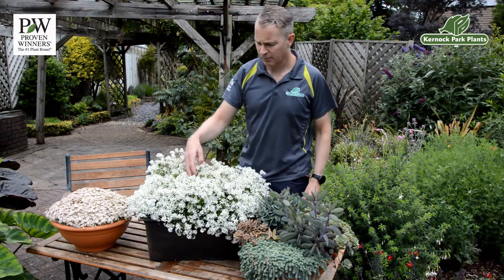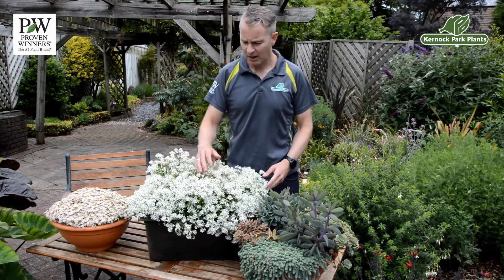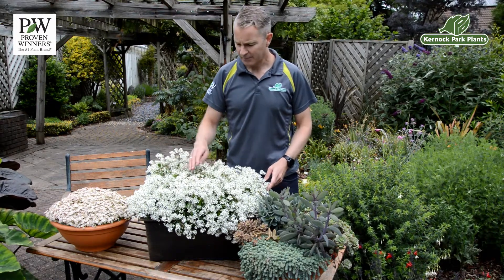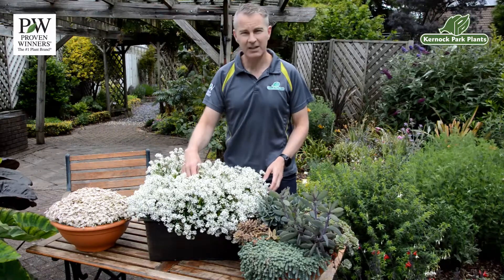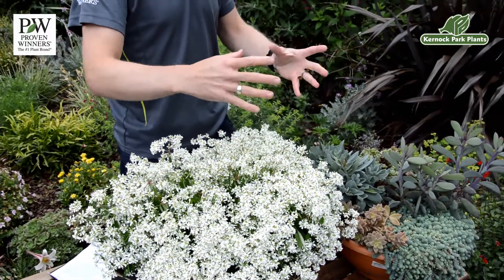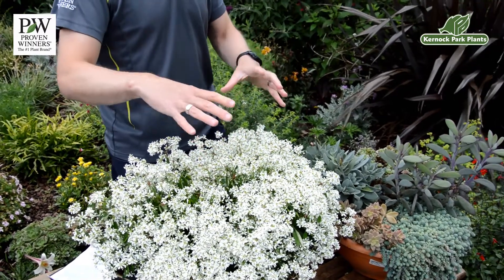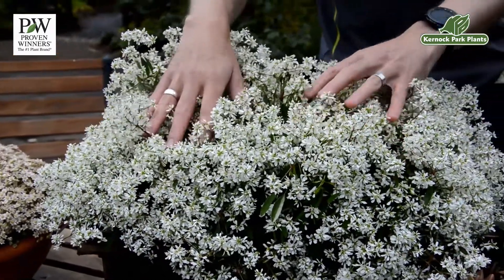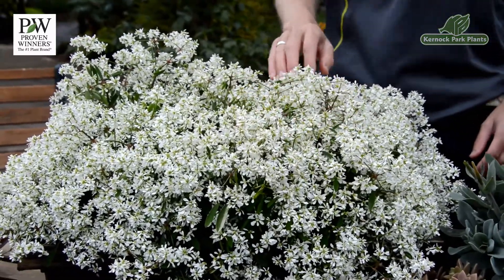Euphorbia 'Diamond Snow' - Annual, Seasonal Summer Patio Plants - Kernock Park 2021 Introductions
A short video showing off our brand new Annual Plants Collection for the 2021 season.